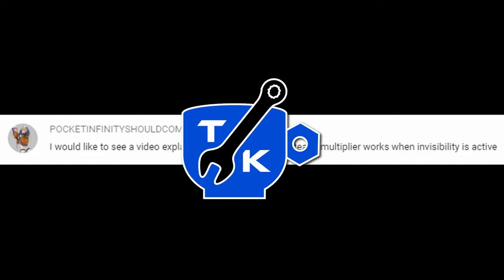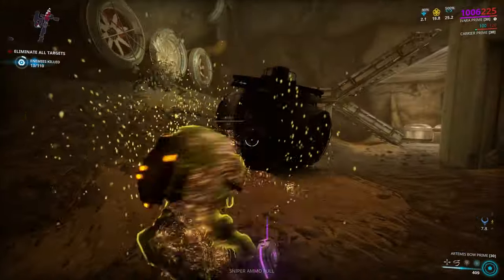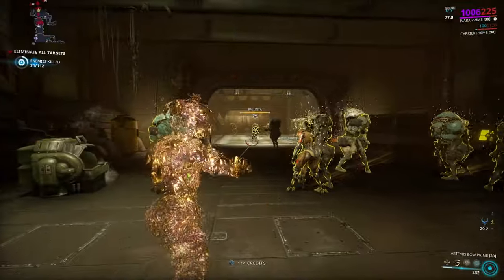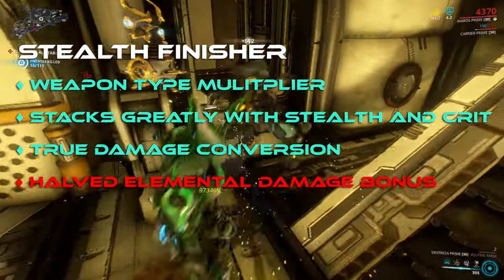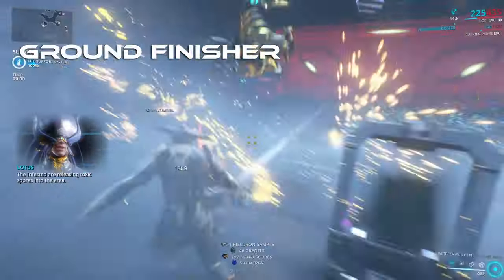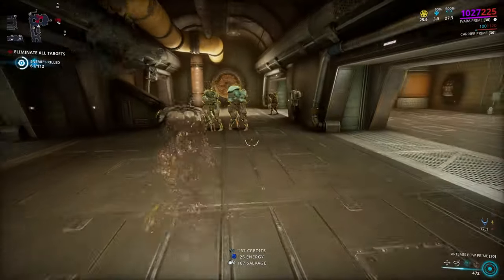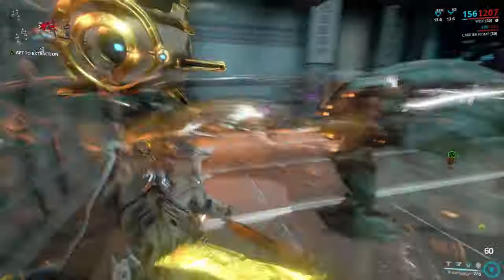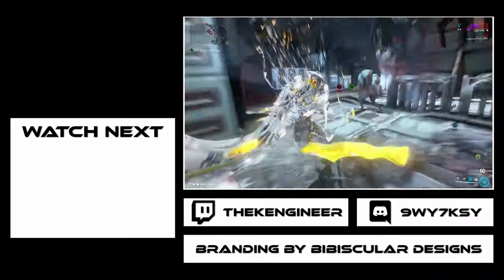Finishers guide | Warframe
Following a viewer request, let's go over finishers - what they are, how they work, and why you should care about them at all! Give your melee skills the boost they deserve.

===TIMESTAMPS===
0:00 - Introduction
0:38 - Melee Damage Basics
1:26 - Stealth Bonus
3:12 - Stealth Finishers
4:17 - Vulnerable (Front/Back) Finishers
5:30 - Ground Finishers
6:33 - Finisher multiplier table
7:08 - Mercy Kills